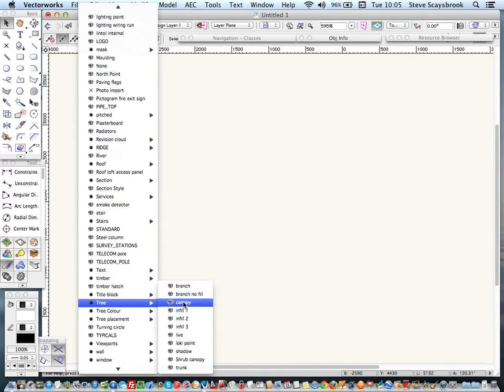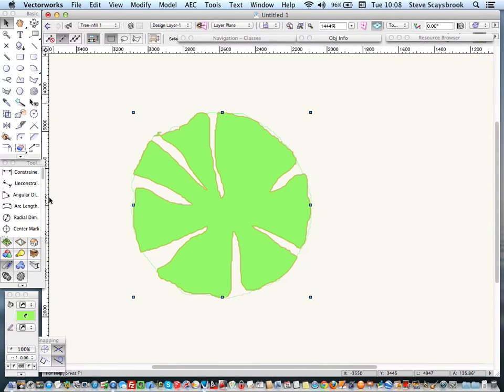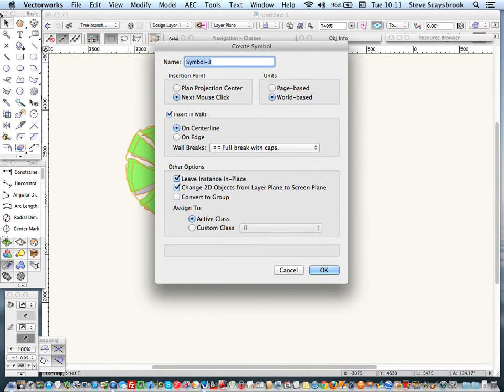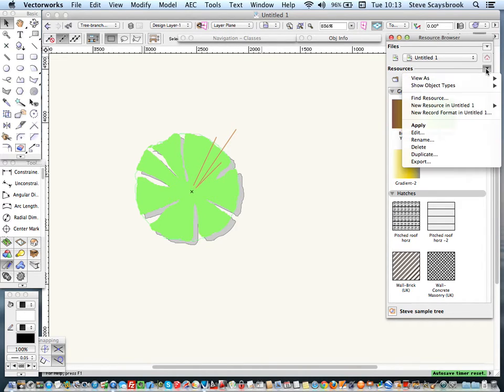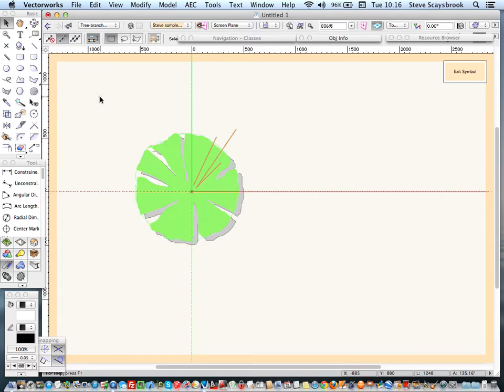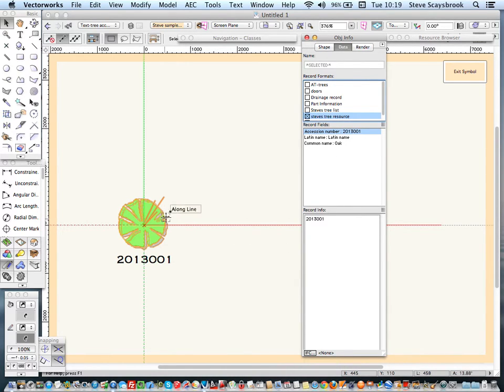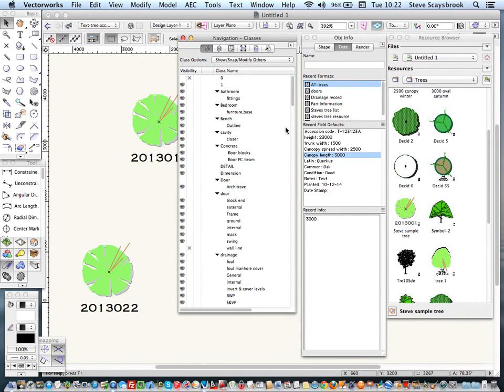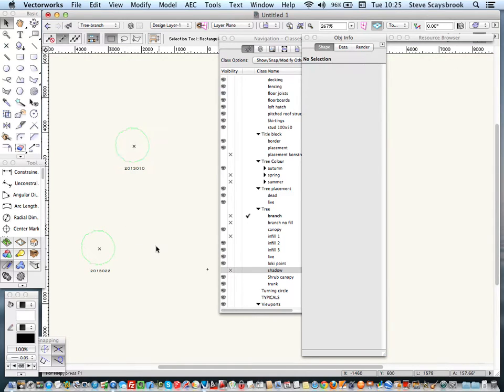Symbol & Database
An overview of the creation of a Vectorworks Symbol, its link to a database within the file and the way text can be used, plus the use of the Scale tool in the object info pallet. Plus the use of Class to separate different components.
This is part of a Blog on the use of Data within a Vectorworks file, for all your CPD requirements for the Architectural Technologist.